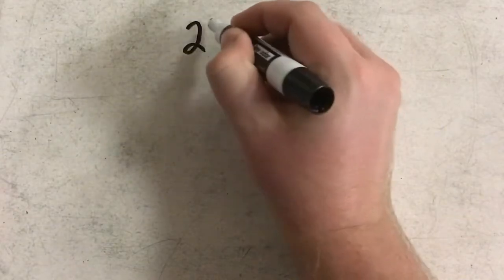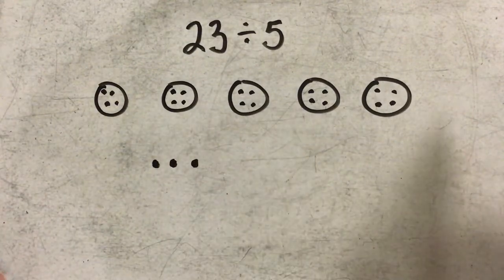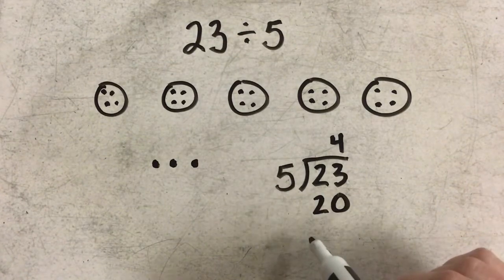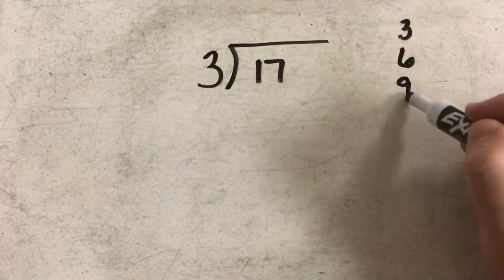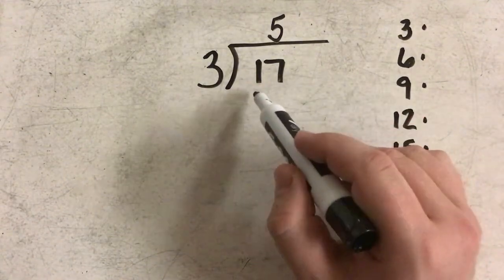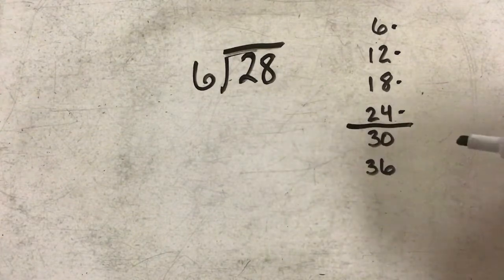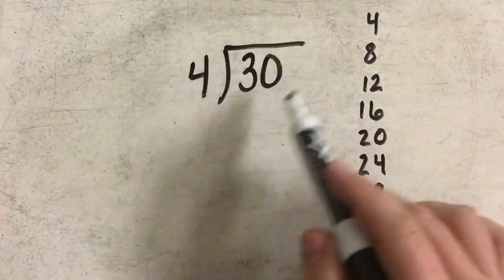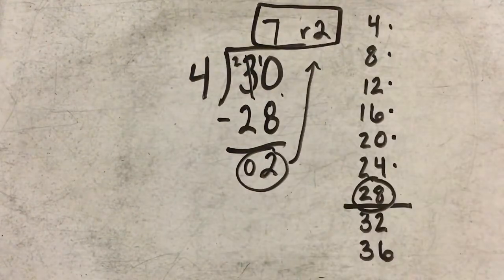Dividing Smaller Numbers With Remainders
Learn how to divide smaller numbers with remainders